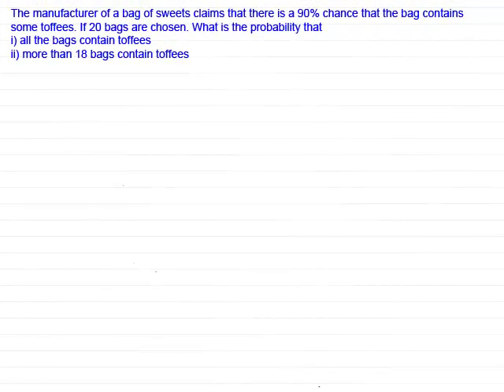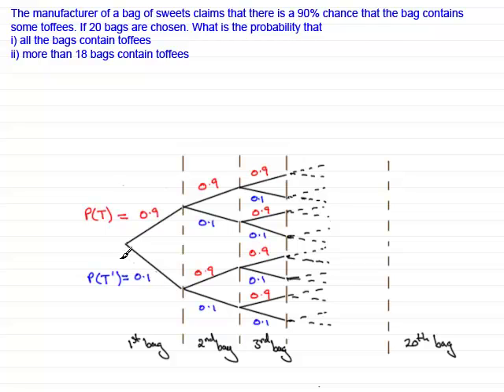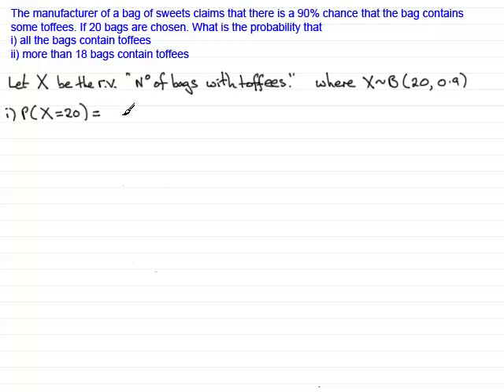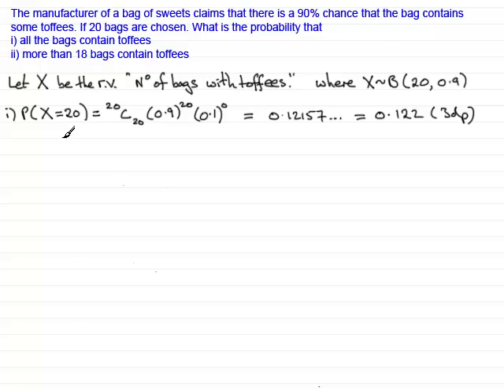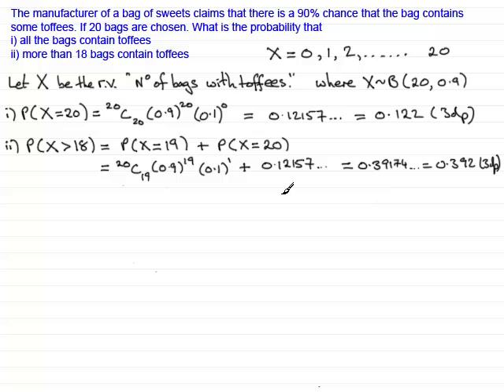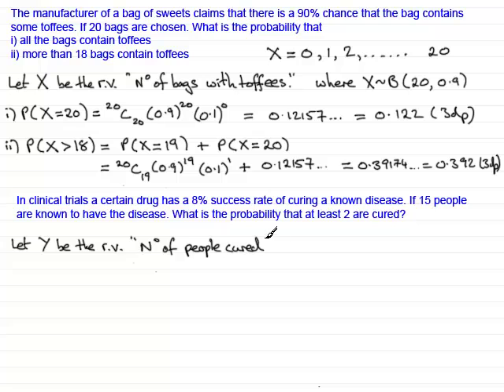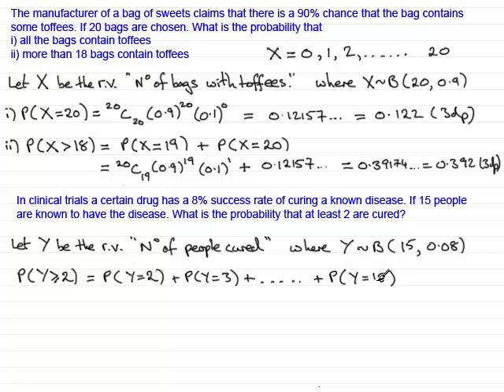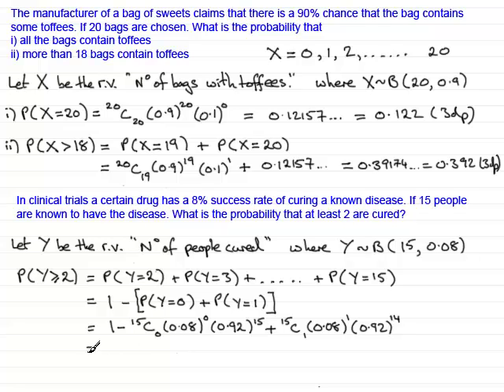Binomial Distribution examples | ExamSolutions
Binomial distribution examples

Here we'll show you some examples of how to calculate probabilities from a Binomial Distribution